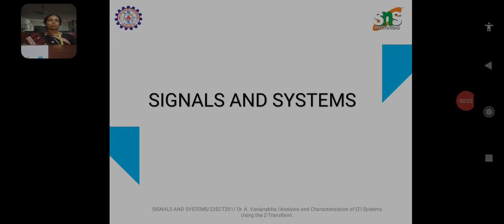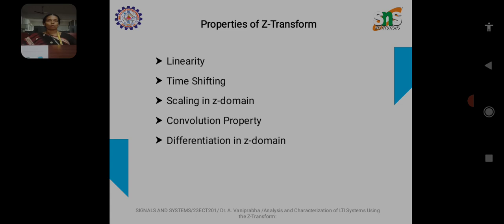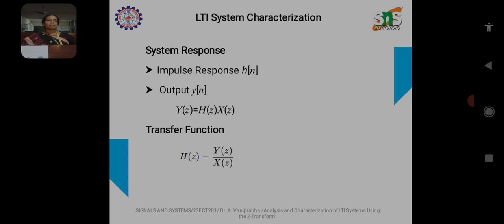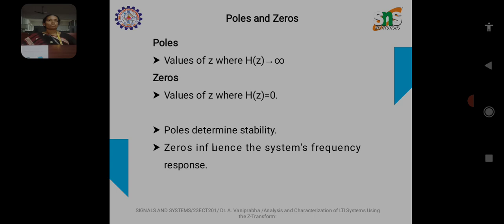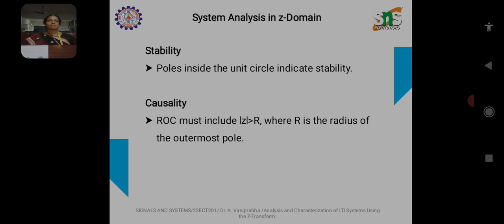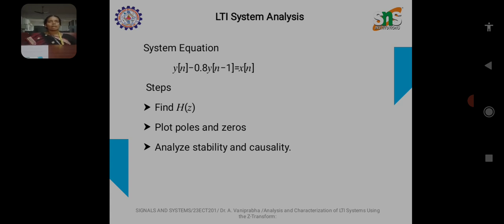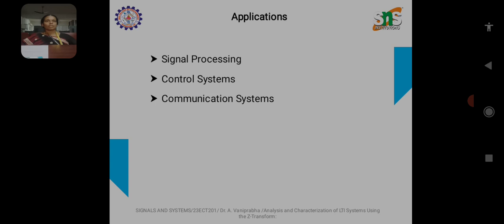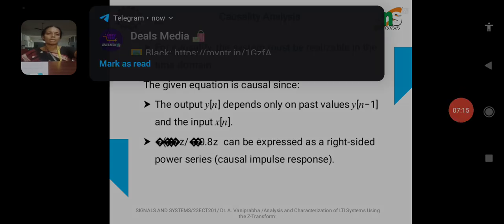Analysis and Characterization of LTI system using Z transform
This video explains the  implementation of LTI systems in various digital signal processing applications .